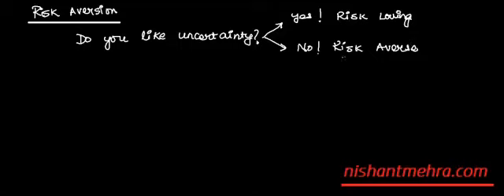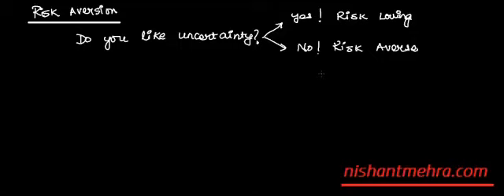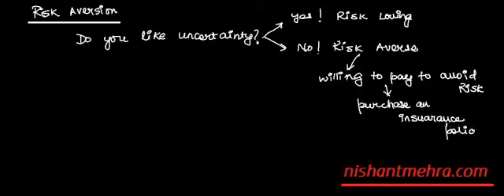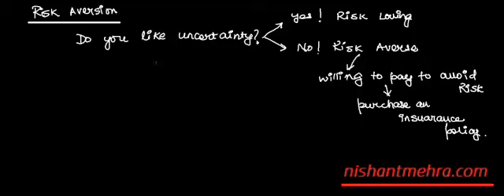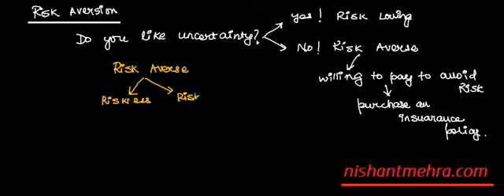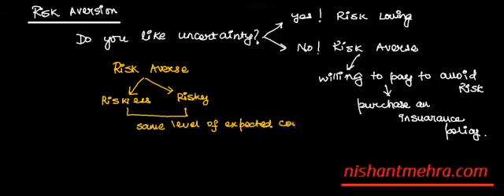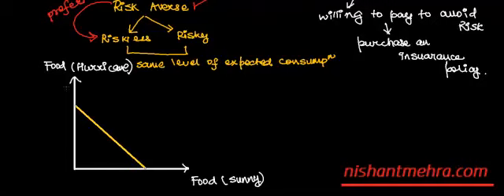[IAS/Economics Mains/IES] 11. Uncertainty Part 2